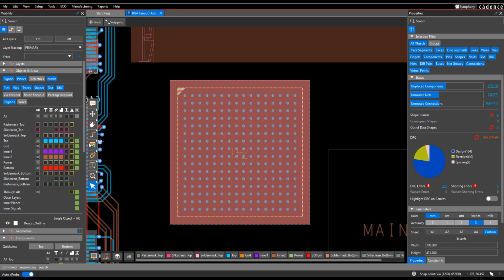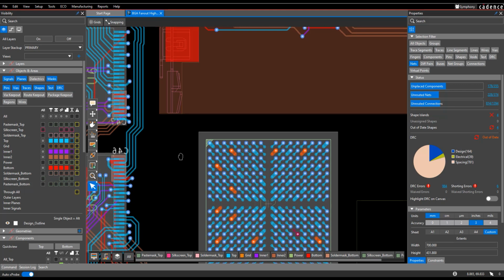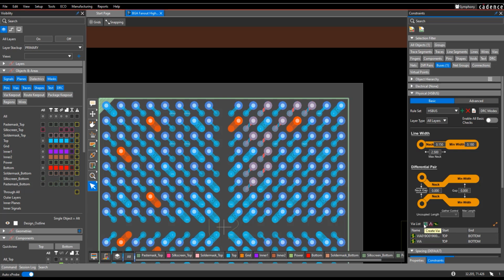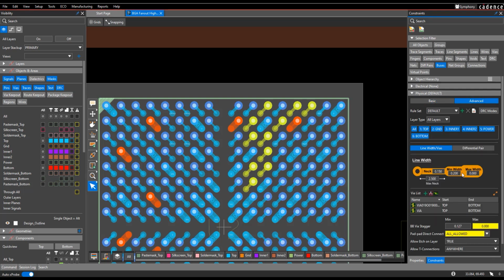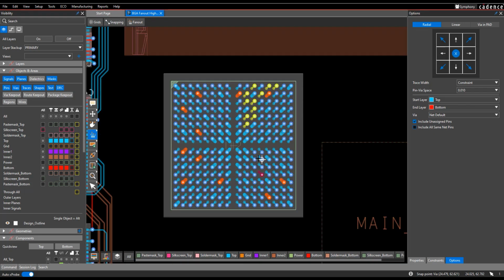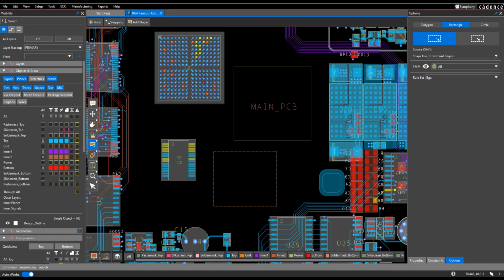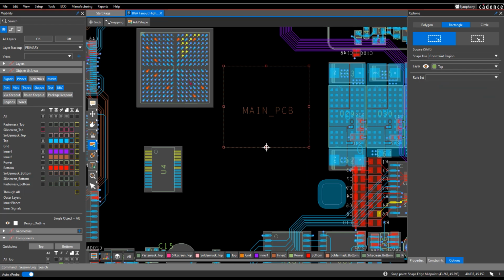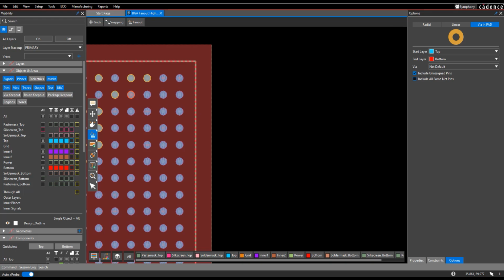How to Setup a BGA Fanout in OrCAD X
Learn how to create a BGA Fanout for high speed PCB layout. From optimizing trace widths to using the fanout command for simplified design, we cover everything you need to efficiently set up and route BGAs.

0:00 Intro
0:30 Simple Fanouts with the Fanout Command
0:48 Using the Selection Filter with the Fanout Command
1:16 Trace-Width Pulldown
1:46 Assign Colors to Nets
2:36 Setting Up Constraints
3:57 Creating a New Via
5:00 Creating Spacing Rules
6:42 Pin-Via-Spacing Control
7:11 Constraint Regions
11:35 Using the Paste Special Command to Create Constraint Regions